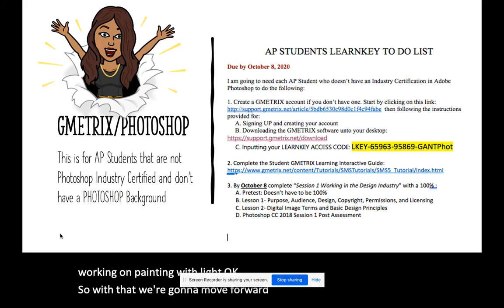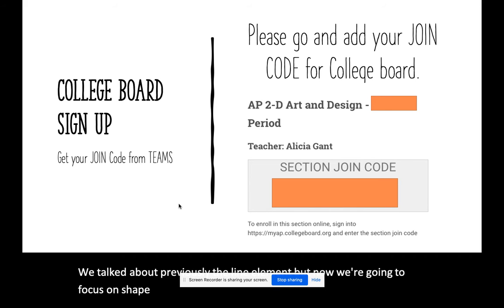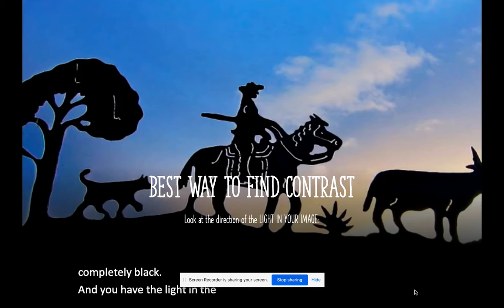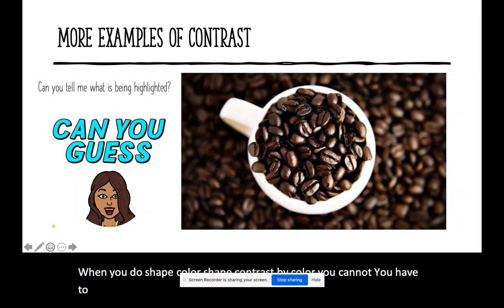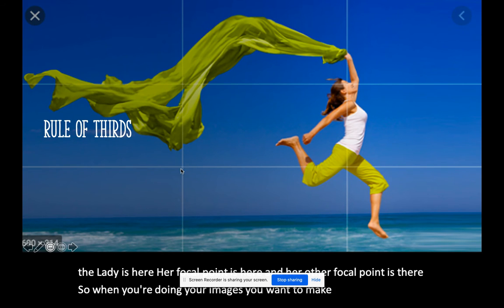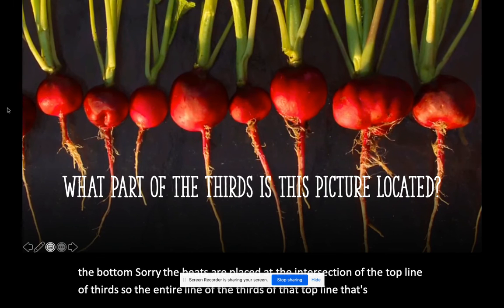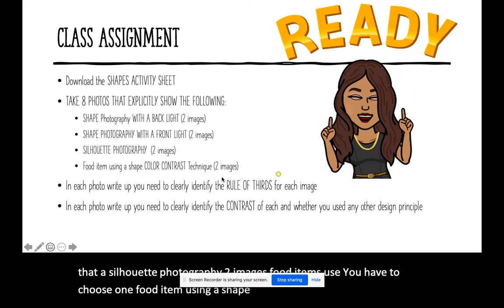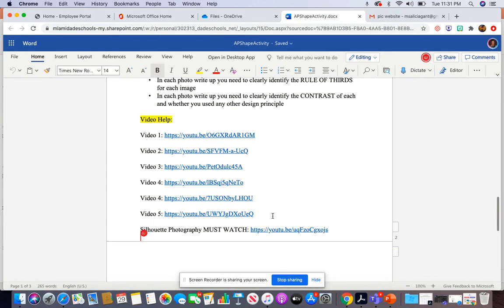AP 2D Art & Design SHAPE & Rule of Thirds Lesson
Ms. Gant provides her AP students with instructions and lecture about Shapes and Rule of Thirds Lesson.